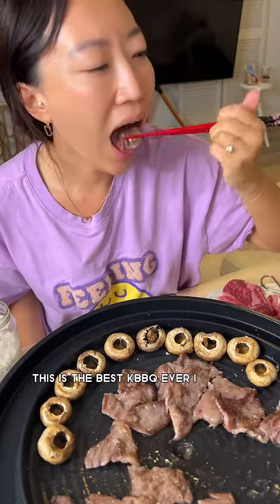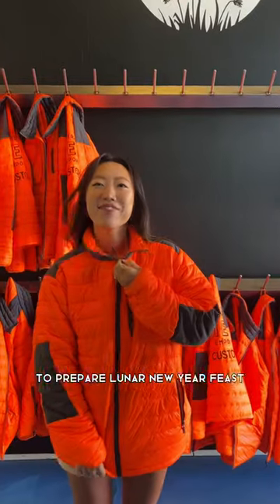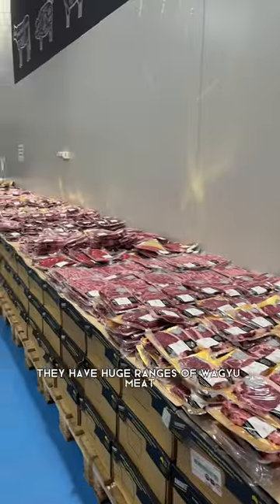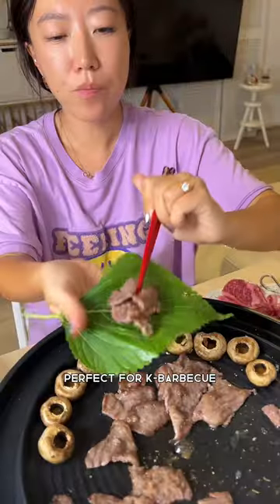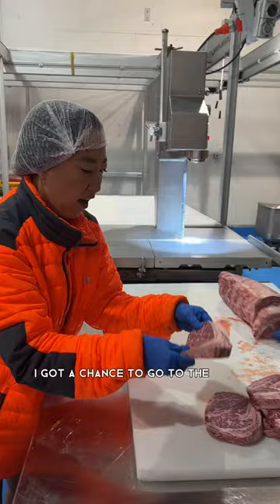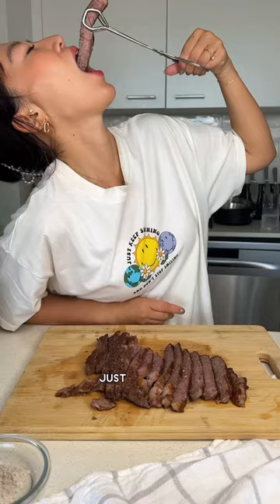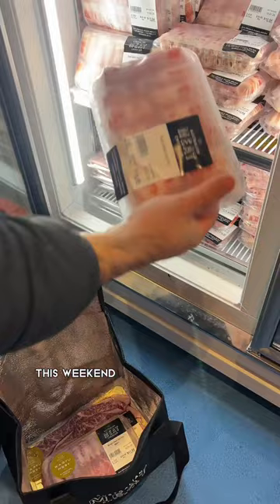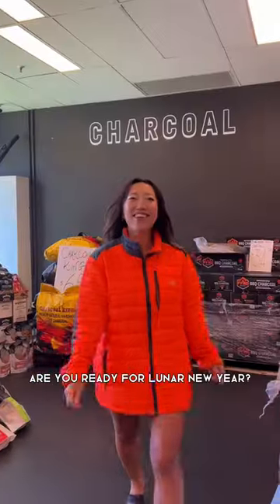Australian Meat Emporium!! Sydney butcher